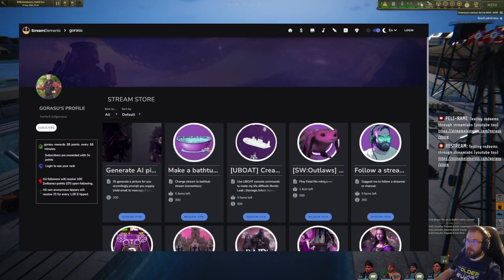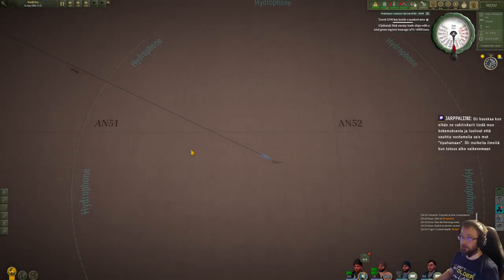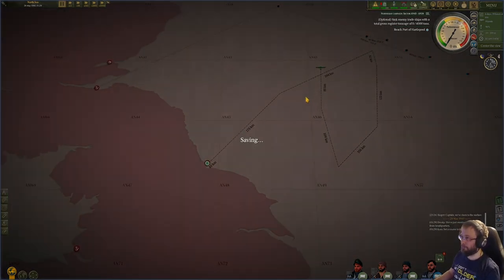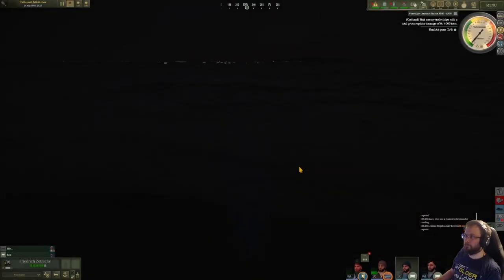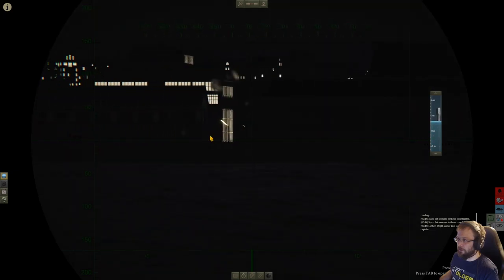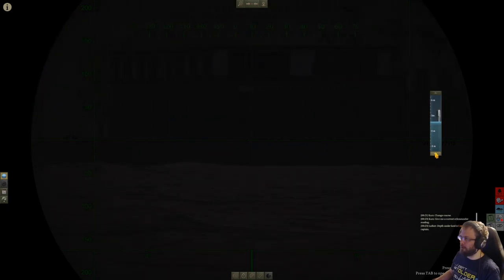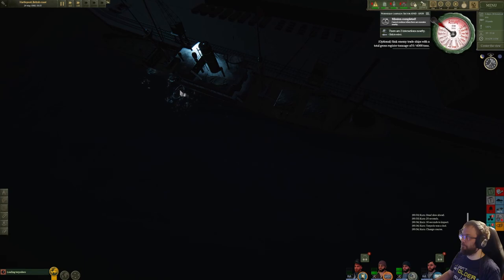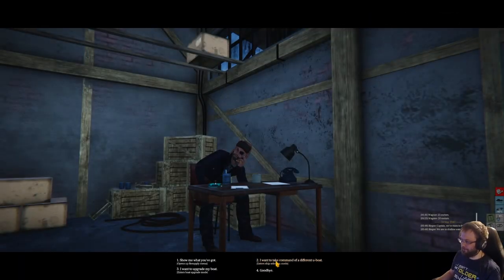UBOAT - Type 2d U-57 campaign part 1: Audience redeems damage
UBOAT is a simulator of a submarine from WWII era. It is a survival sandbox with crew management mechanics while its primary theme is life of German sailors. The boat is their home, but it can become their grave at any time.
Initially, development of the game started in 2016 with a Kickstarter campaign to provide funding for the project.